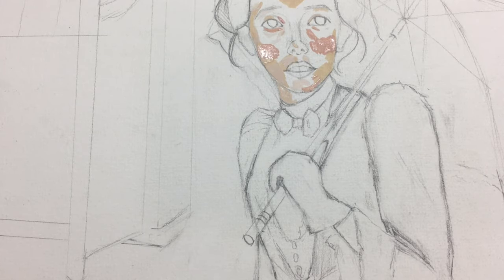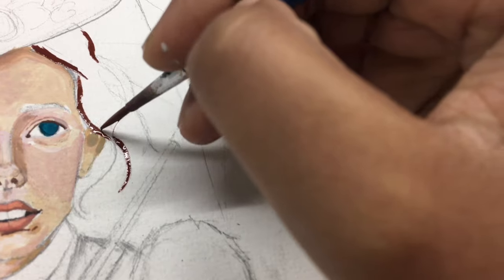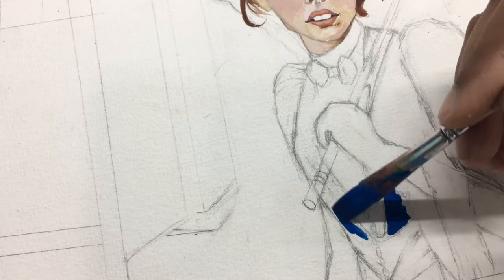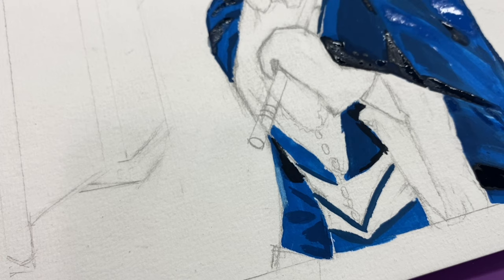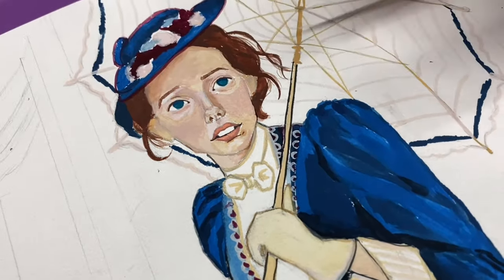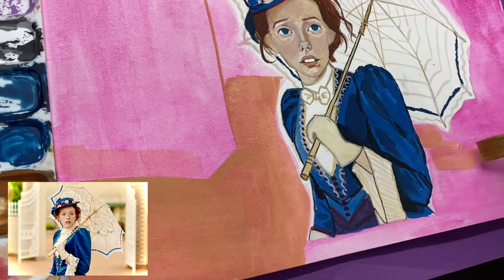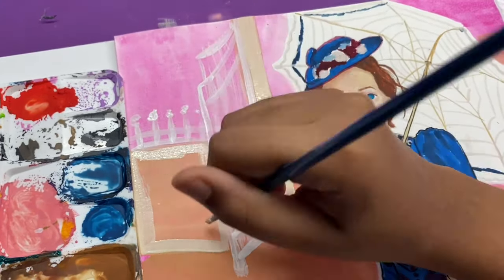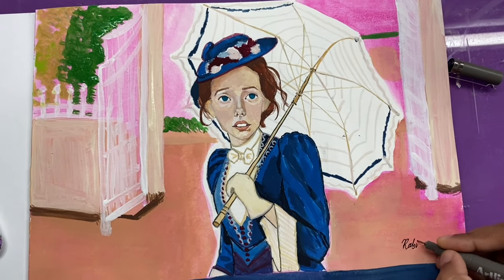Painting AnnE from “AnnE with an E” | jelly gouache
A painting of AnnE from AnnE with an E using himi/miya  jelly gouache